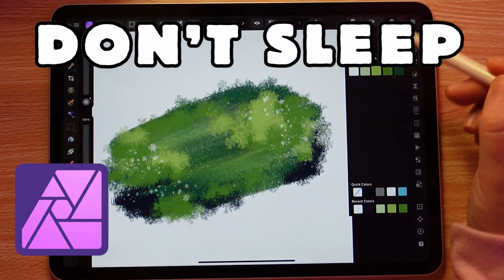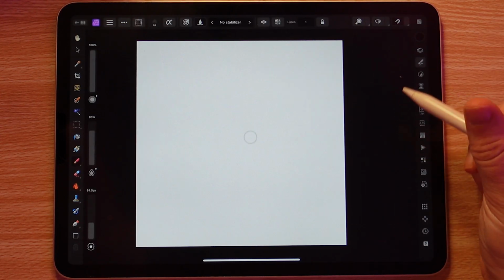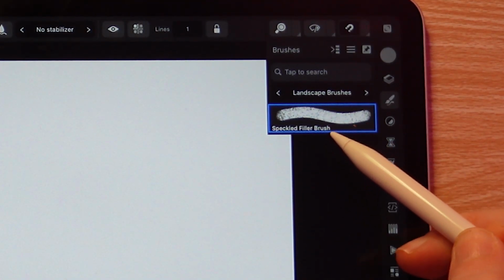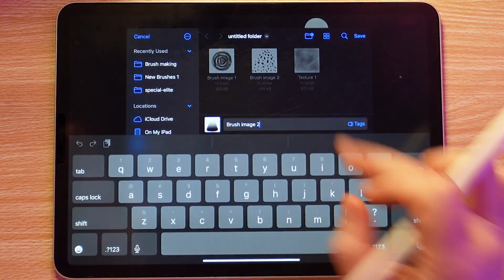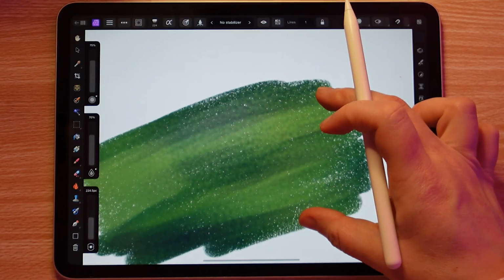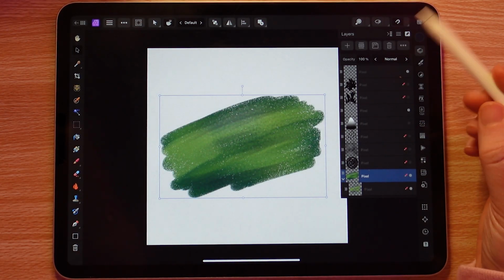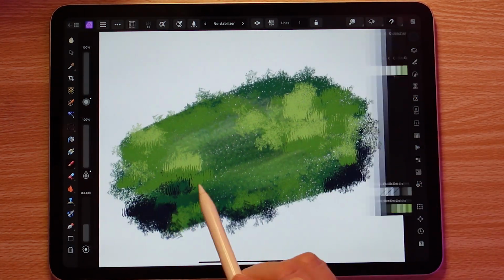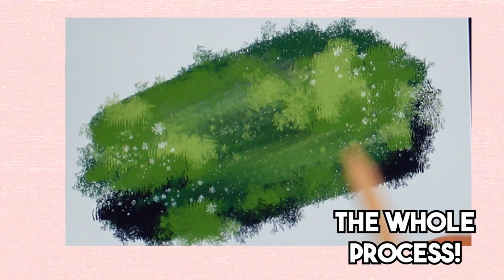The ONLY 5 Brushes You Need to Draw Landscapes in Affinity Photo 2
This video shows you how to make the Affinity brushes to illustrate grass like in the thumbnail AND how to use them to draw grass like that.

📲 Let’s Connect!

00:00 Intro
01:05 How the Brush Studio Works
02:25 Speckled Filler Brush
05:40 Painty Brush
10:27 Foliage Base Textured Brush
13:30 Grassy Brush
15:44 Flower Stamp
18:00 The Whole Process to Draw the Grassy Landscape